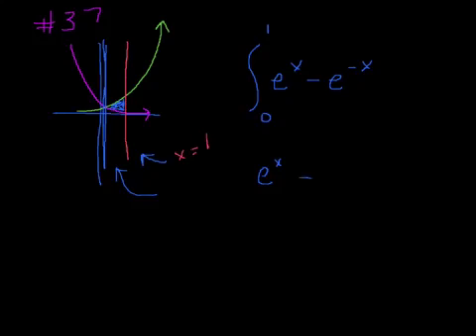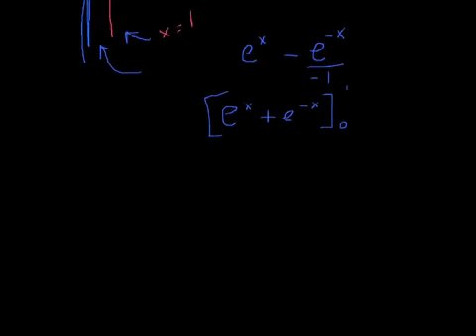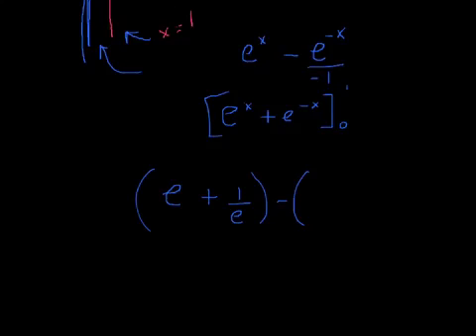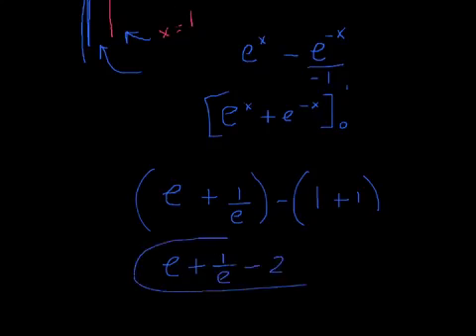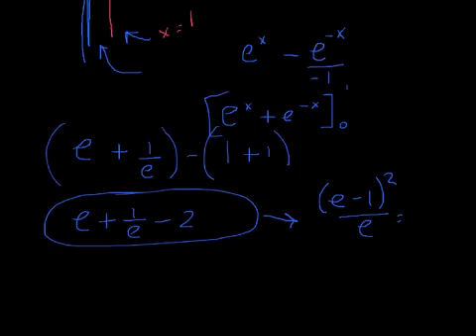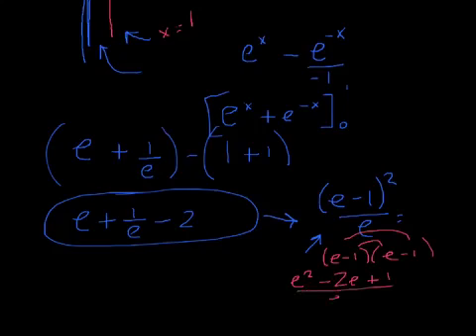Pg 390 #37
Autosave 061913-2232